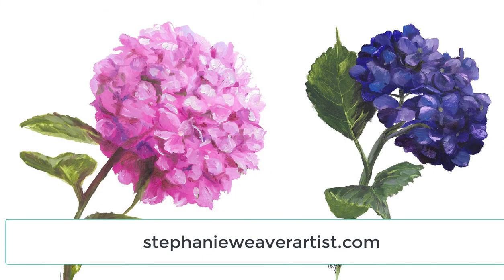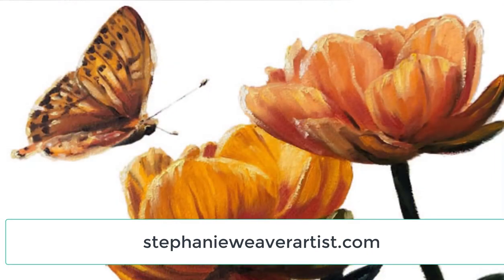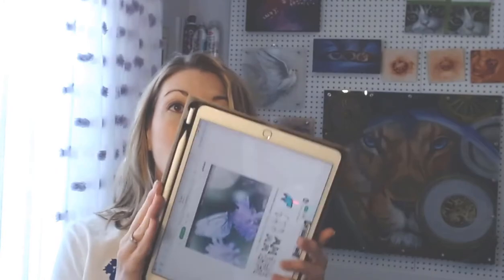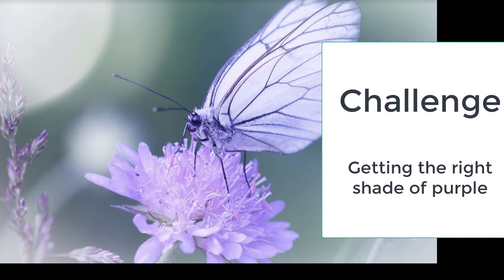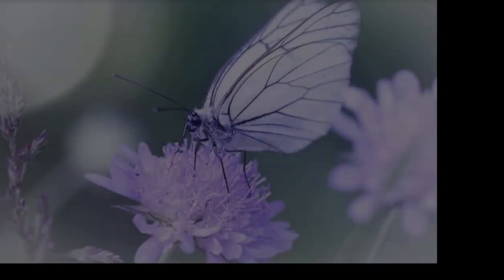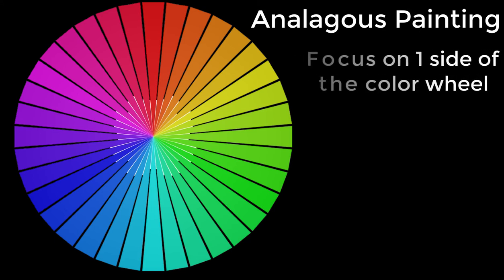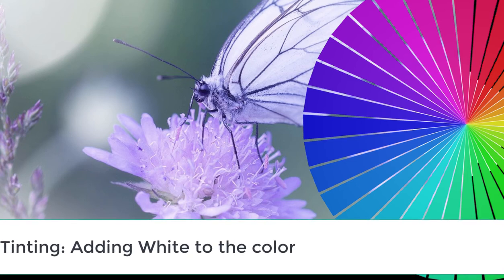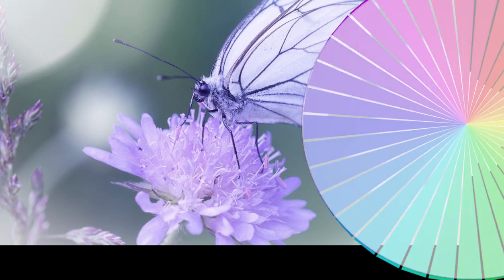How To Paint a Purple Butterfly On Purple Flower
🎬IN THIS VIDEO:  In this oil painting project, we purposely stay on one side of the color wheel, which makes this painting an analogous painting.  You will learn about:
- Analogous painting
- What tinting means

to paint the beautiful purple butterfly on a purple flower that I reference in this video.

💌💌Get notified about the latest oil painting projects, courses, and paintings!

NOTE: While I talk about specific products, no one is paying to say these products - they are what I use :).

👩‍🎓👨‍🎓MORE INSTRUCTION: For more instruction with downloadable detailed instruction please visit Stephanie Weaver's online paint academy